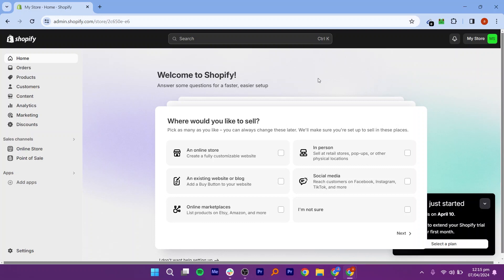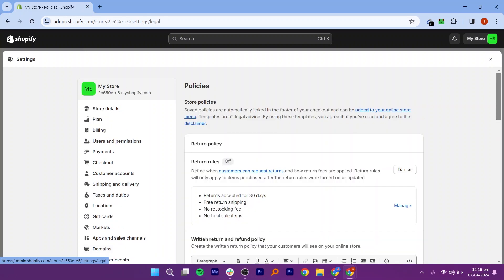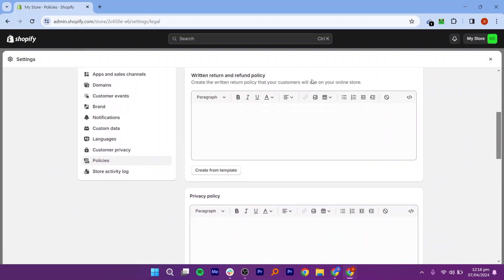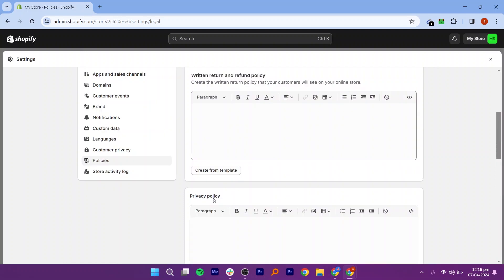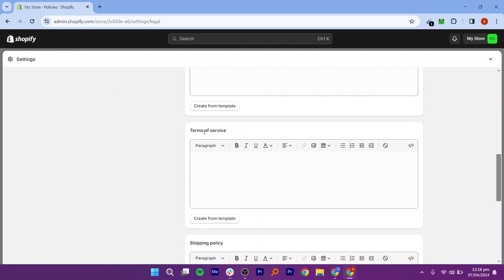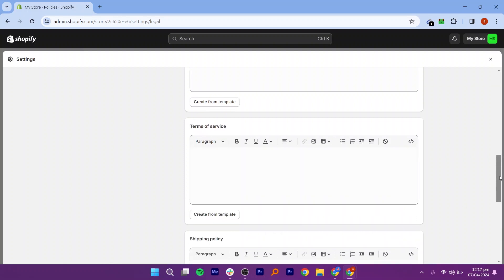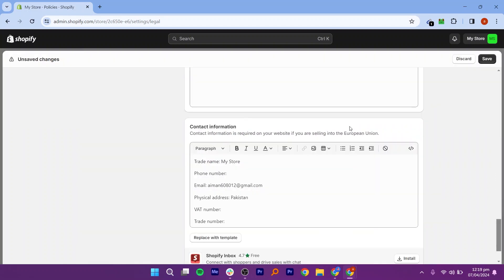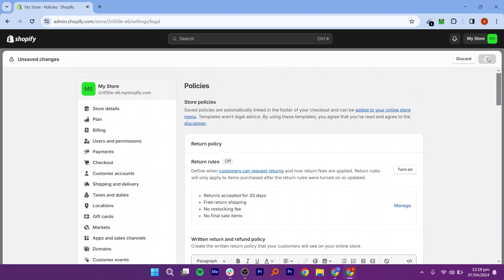Add Privacy Policy To Shopify (QUICK)